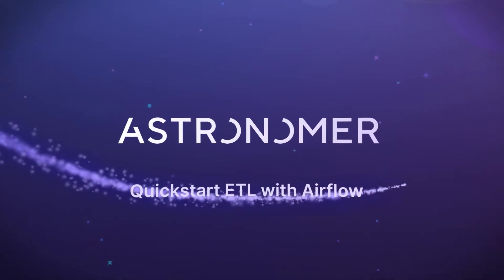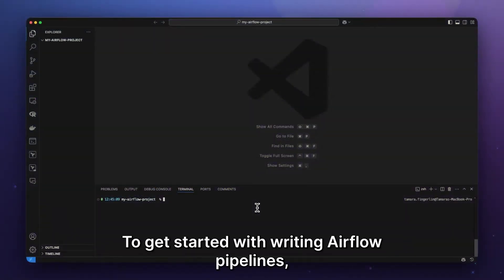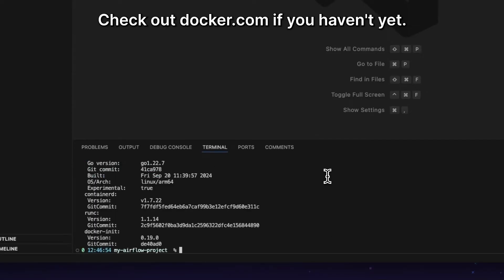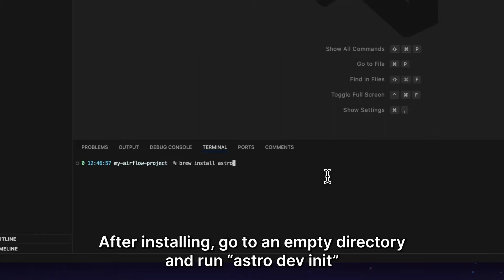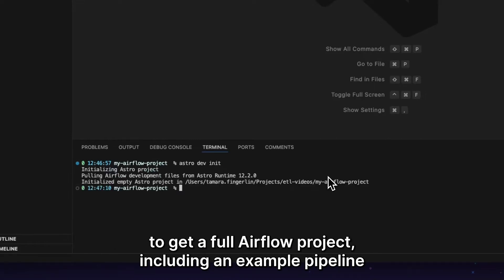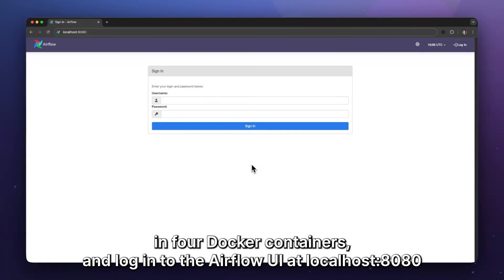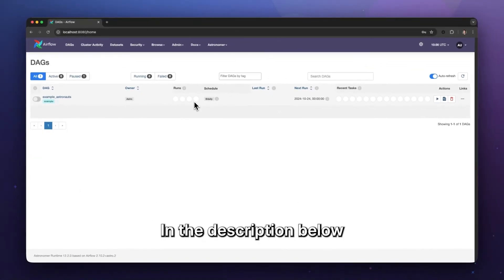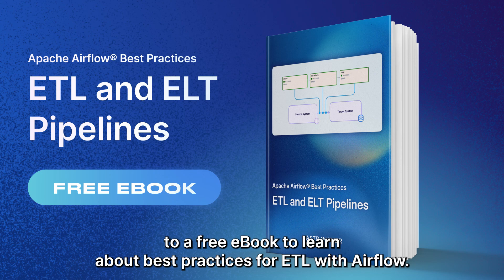Quickstart ETL with Airflow (Step 1 of 9)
To learn more about best practices for ETL with Airflow get the Apache Airflow® Best Practices for ETL and ELT Pipelines eBook.

Commands and code from the video:
docker ps
brew install astro
astro dev init
astro dev start
Log in at localhost:8080 with admin for the username and password